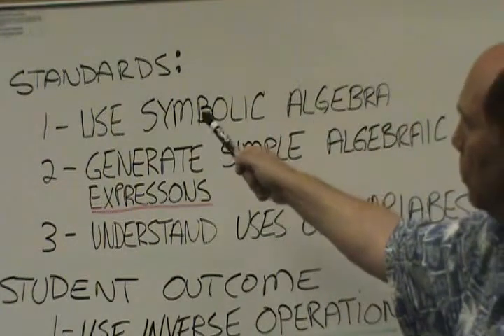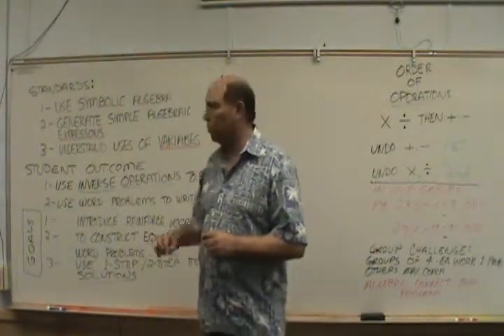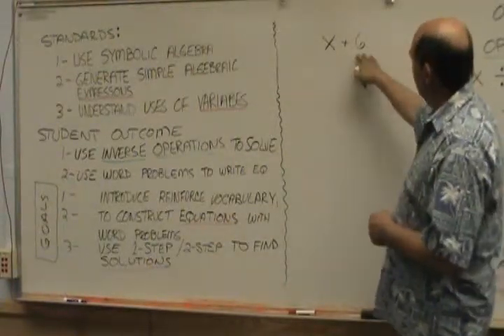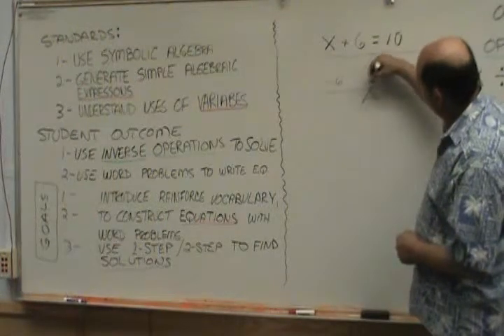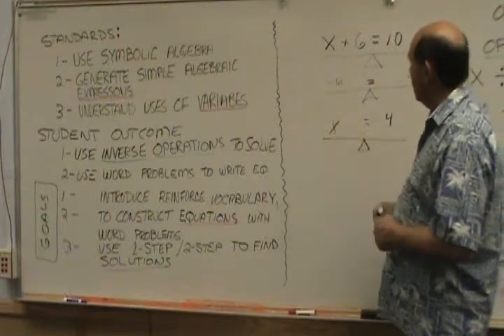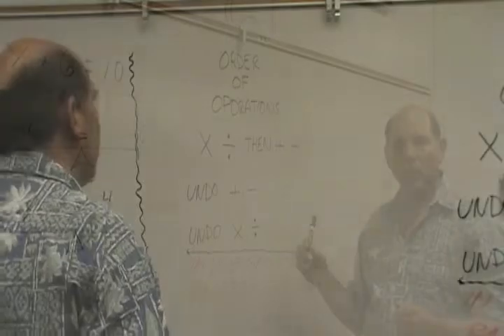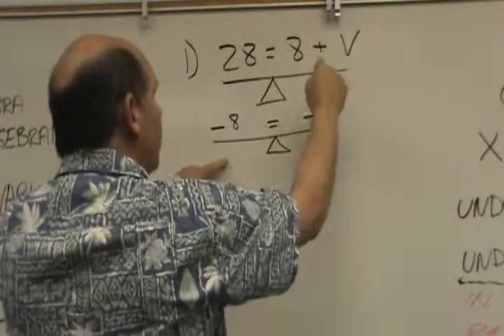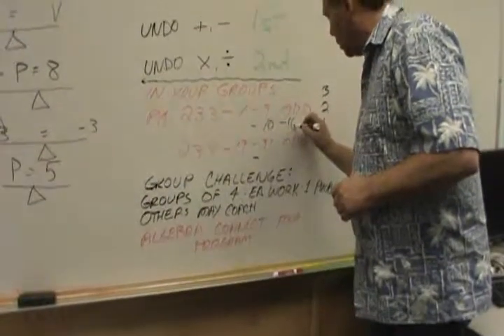Micro-Peer Teaching Demonstration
Michael Catlapp's Micro Peer Teaching Demonstration